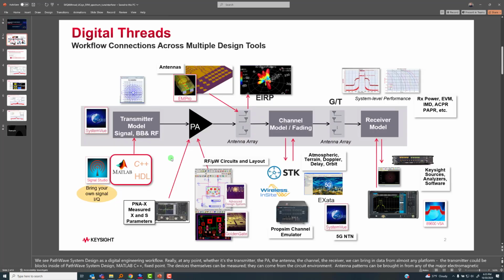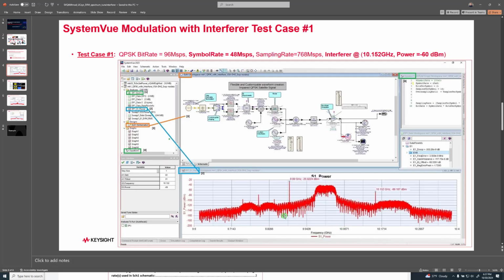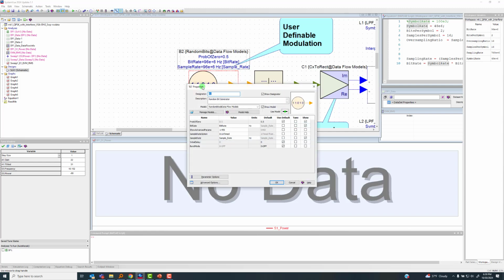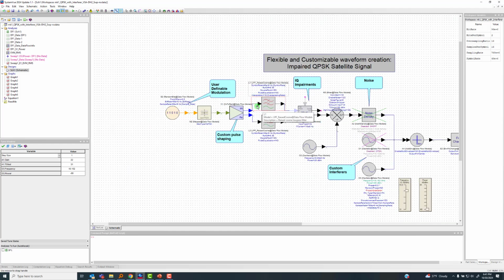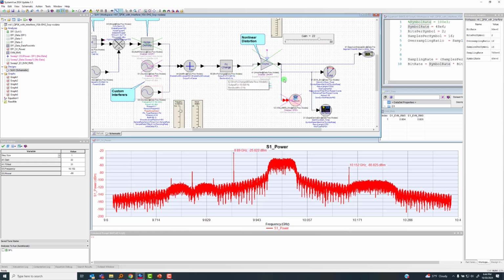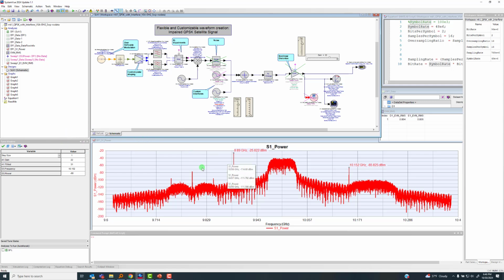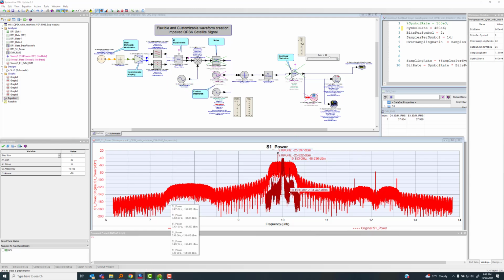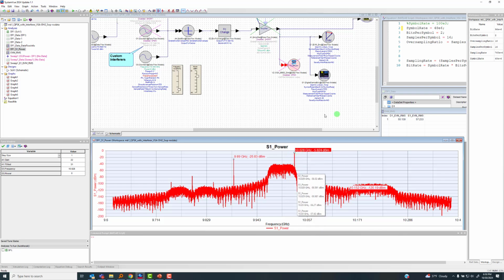SystemVue: Modulated Signal with Tunable Inteference.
Demo building up of a QAM QPSK modulated TX system with baseband, up-converting mixer to RF using Keysight EDA SystemVue system design tool.   We will showcase how easy it is to add interferer signal in SystemVue Data Flow environment, and then tune the frequency and power level of the interference to see the impact on the measured desired output EVM, constellation, and spectrum in the information bandwidth.
SystemVue Modulation Example#1 QAM with Mapper RRC Filters EVM Spectrum in Presence of Tunable Interferer